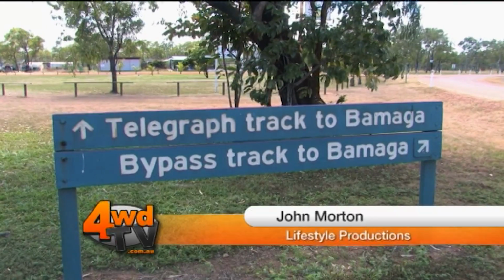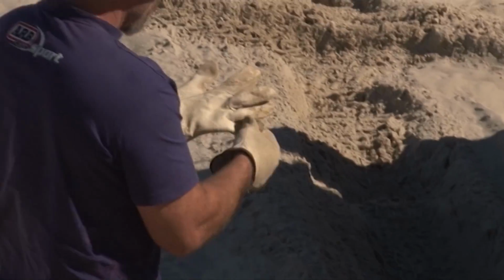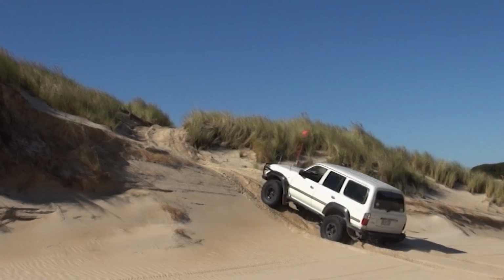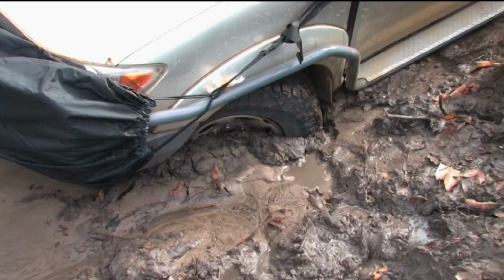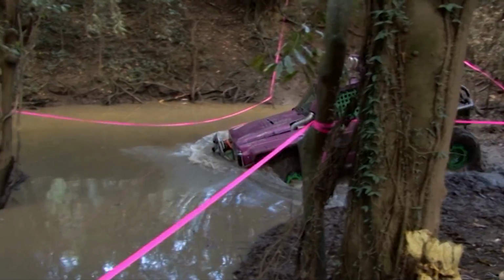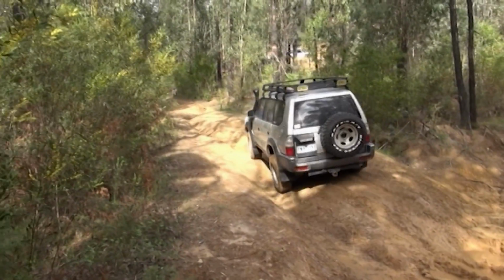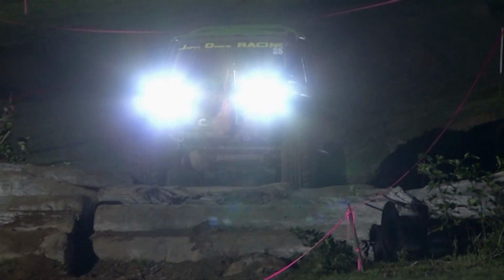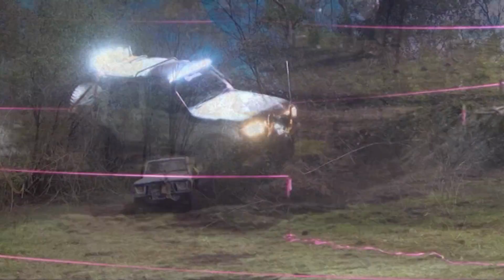4wd TV Episode 364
Cape York Trip, Sand Winching, Diff Locks, Cape York Trip, 2013 WTC Round 2, Inverters, Your Rig: Craig's Prado, 2013 WTC Round 2